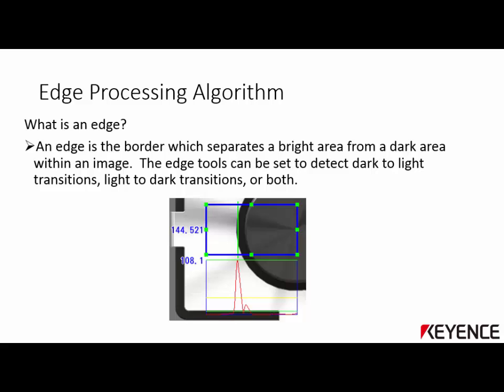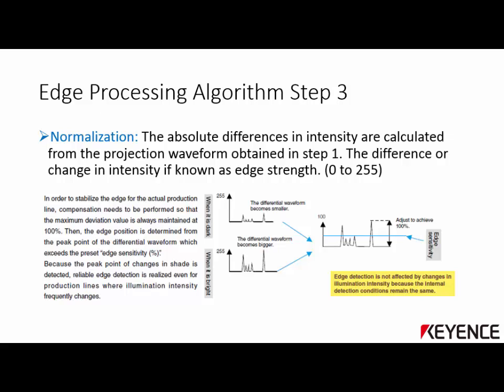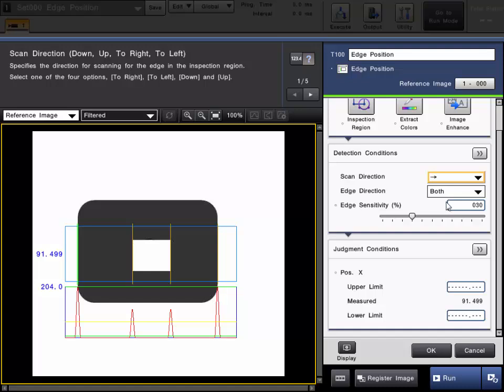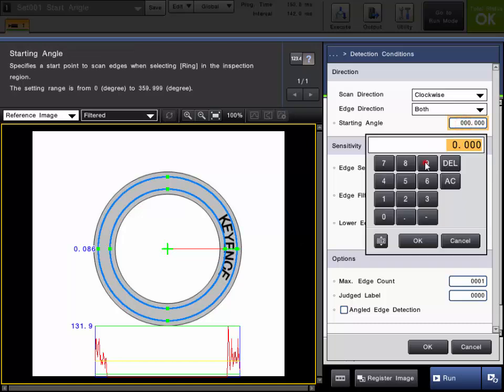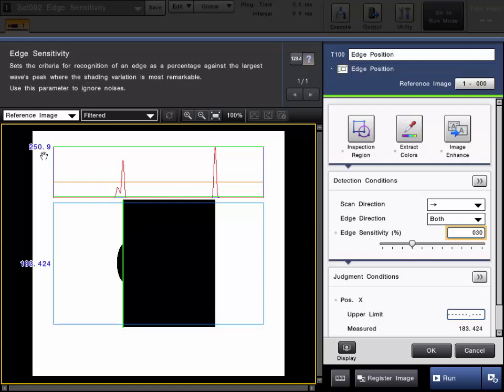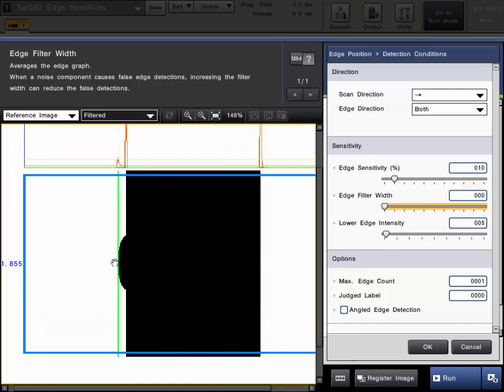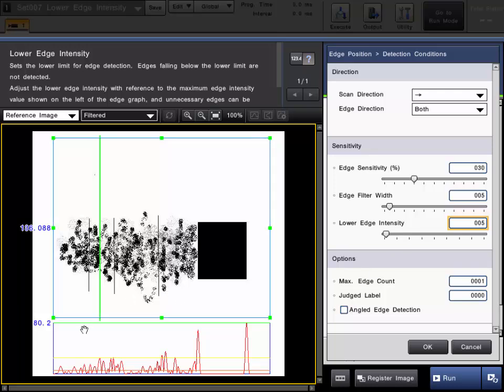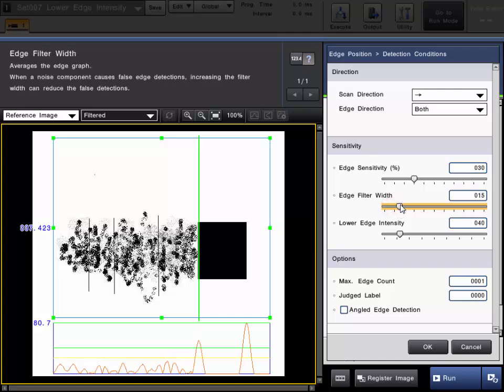CV-X Machine Vision System: Edge Detection & Common Edge Tool Settings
The basic of what an edge is and some of the common edge detection setting that are used in all the edge based tools on the CV-X Series machine vision system.